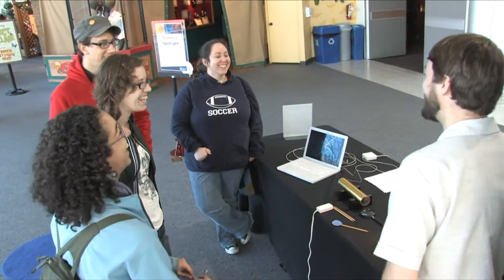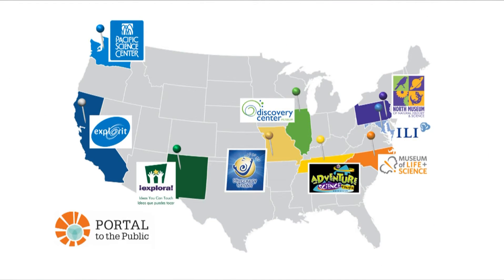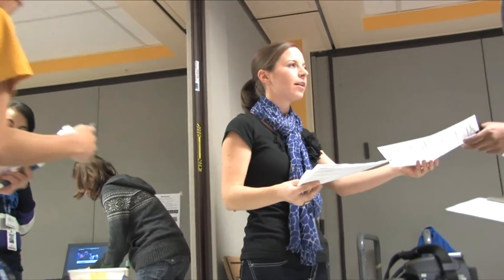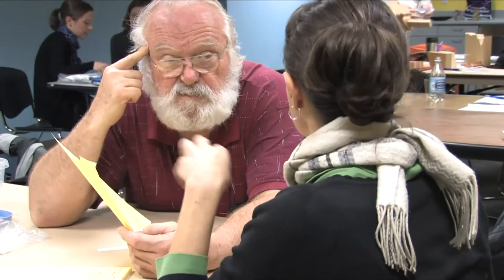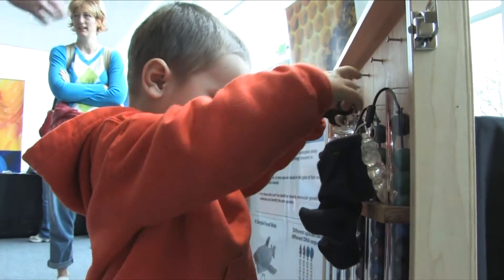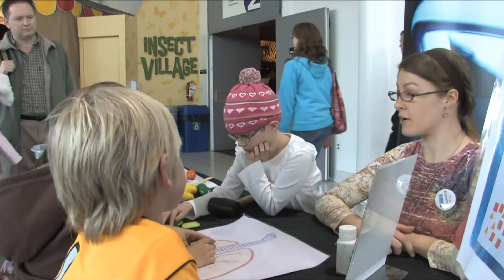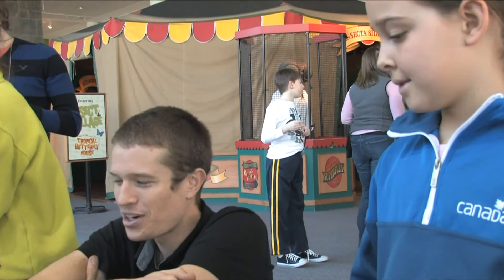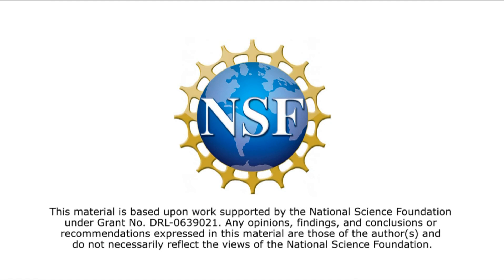Portal To The Public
Portal To The Public is a proven, scalable guiding framework for Informal Science Educators to engage scientists and public audiences in face-to-face interactions that promote appreciation and understanding of current scientific research and its application.